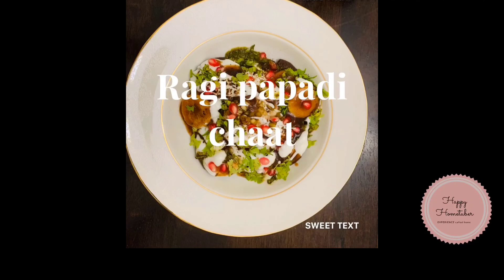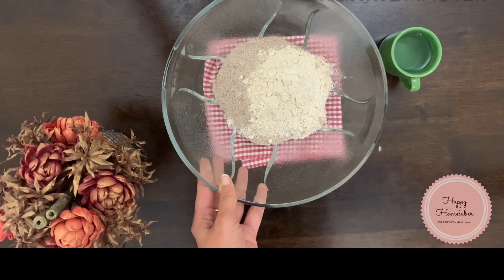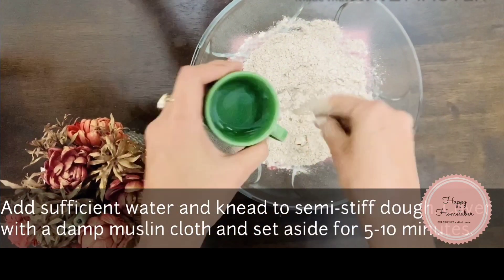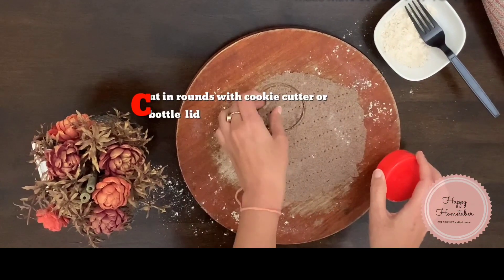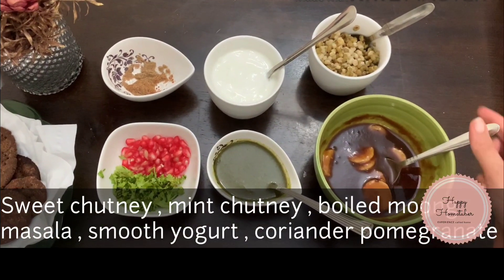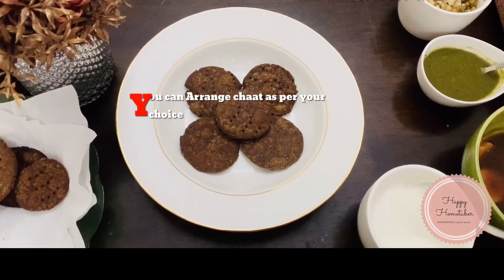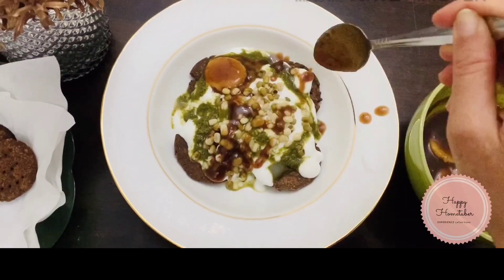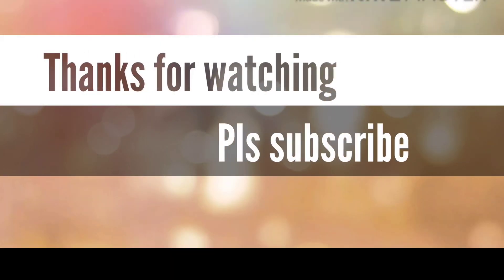How to make Ragi Papdi Chaat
Main Ingredients
Ingredients for Ragi Papdi Chaat
 • Finger millet (ragi / nachni) flour 1/2 cup
 • Wheat  flour Aata 1/4 cup
 • Salt to taste
 • Carom seeds (ajwain) 1/4 teaspoon
 • Roasted cumin powder 1/2 teaspoon + for sprinkling
 • Chaat masala 1/2 teaspoon + for sprinkling
 • Mixed sprouts boiled1/2 cup
 • Oil for deep-frying
 • Onion finely chopped1 small (optional)
 • Green chutney as required
 • Date and tamarind chutney as required
 • Yellow chilli powder for sprinkling
 • Sev for sprinkling
 • Fresh coriander leaves chopped for sprinkling
 • Masala dal for garnish
 • Pomegranate pearls for garnish